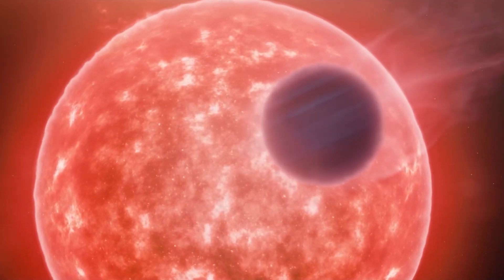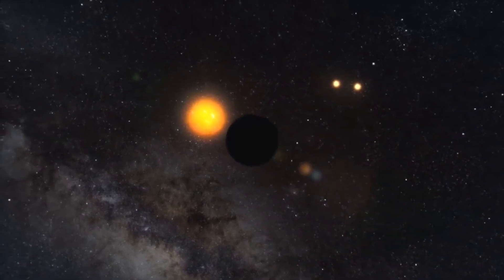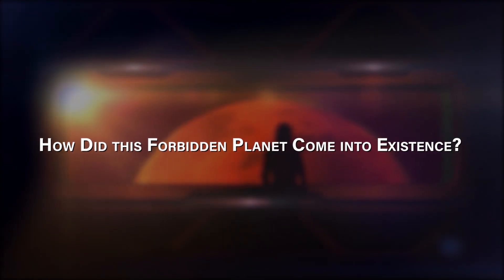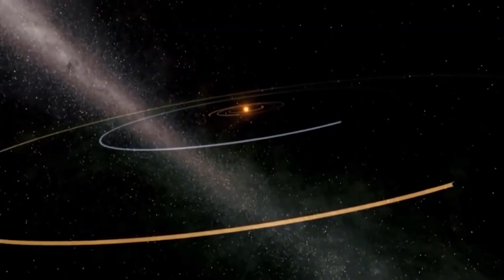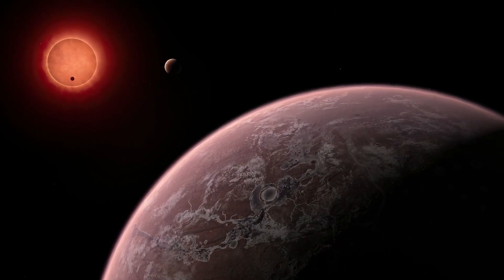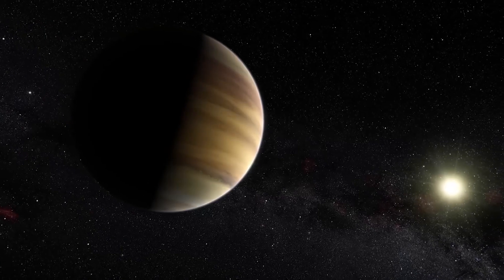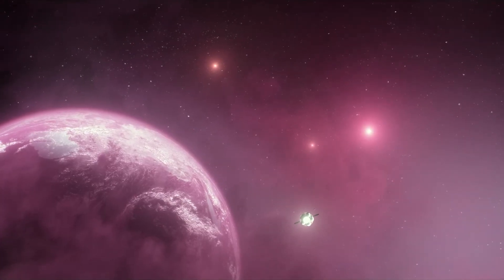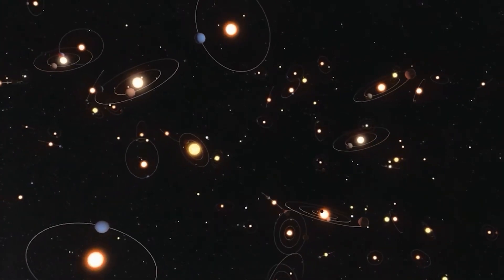James Webb Space Telescope Found "Forbidden Planet" Outside of Our Solar System!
Scientists have made an astonishing discovery in the vast expanse of darkness that is the universe. A planet has been found orbiting a star outside of our solar system, shrouded in mystery and brimming with intrigue.

This mysterious world is unlike any planet we have ever encountered, defying conventional expectations and leaving researchers scratching their heads in wonder. With its strange properties and eerie origins, this distant celestial body is a testament to the mysteries that continue to unfold in the great beyond.

Today we'll delve into this planet's mysteries and unlock the universe's secrets like never before. So sit back, relax, and join us on this adventure to uncover the secrets of this forbidden planet and explore the vastness of the cosmos.